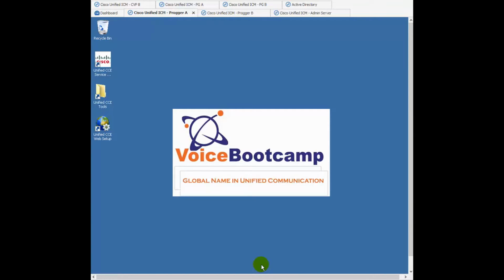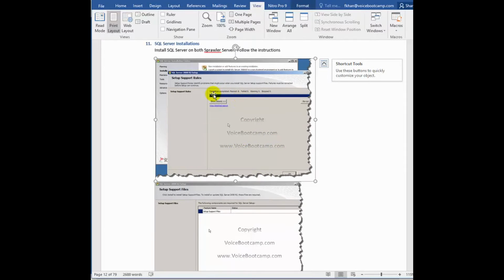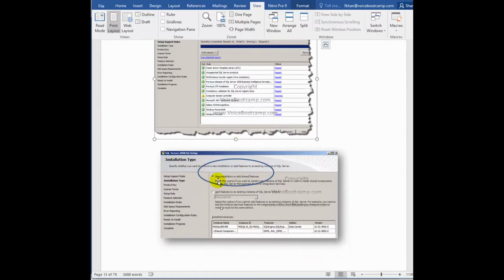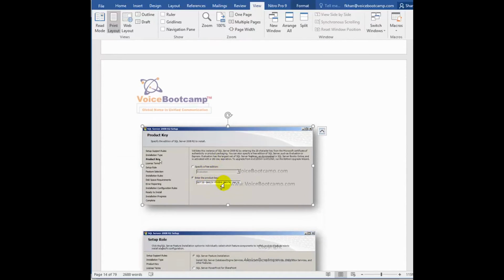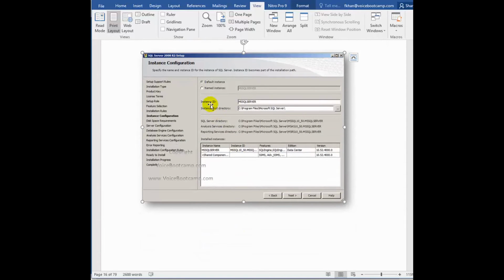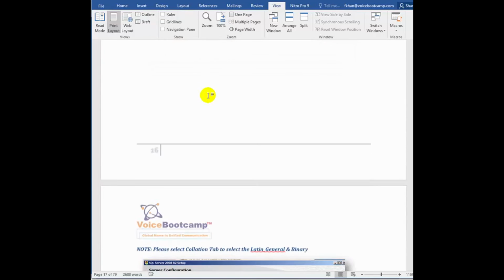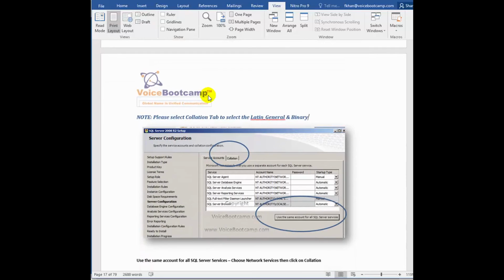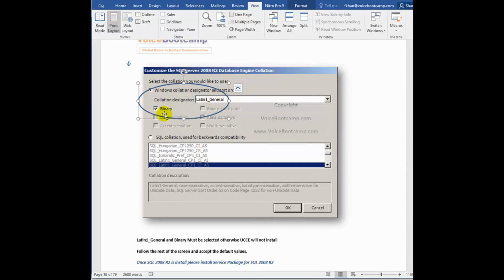DEMO Lab 2 Preparing Microsoft SQL Server For Cisco UCCE Deployment